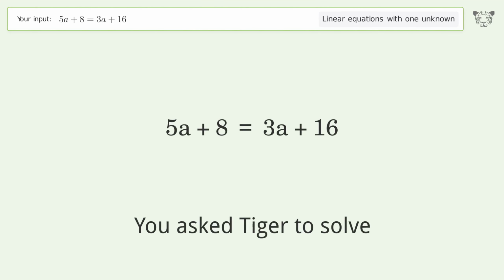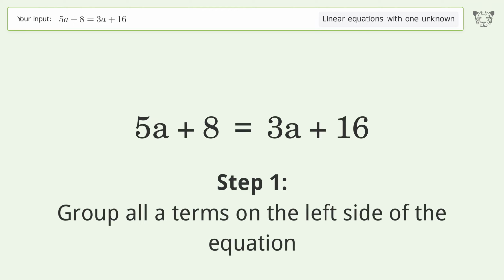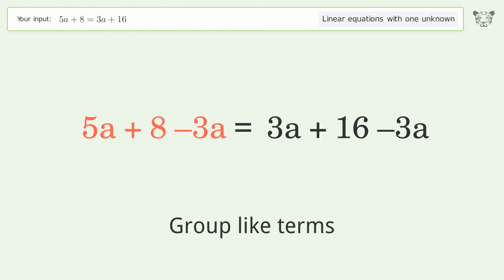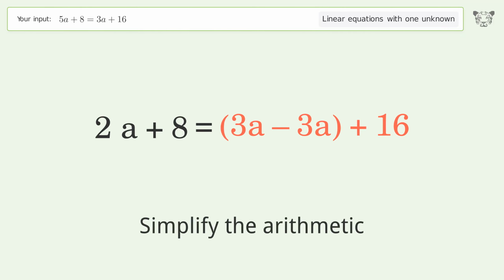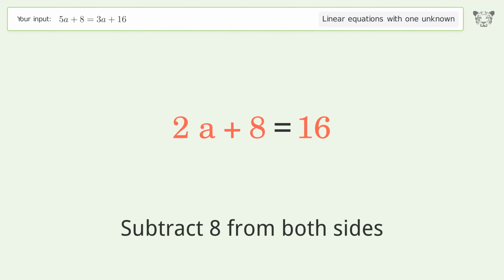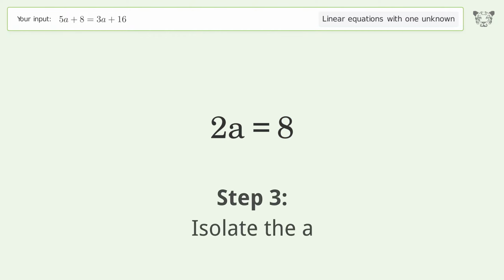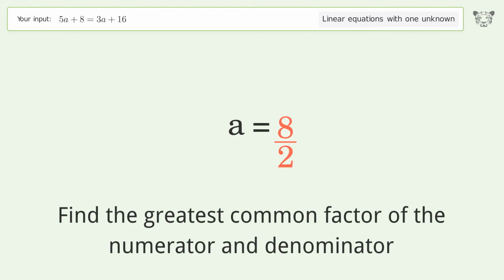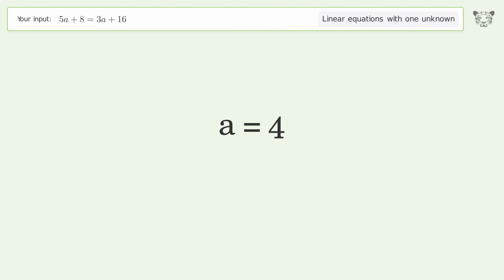Solve 5a+8=3a+16: Linear Equation Video Solution | Tiger Algebra